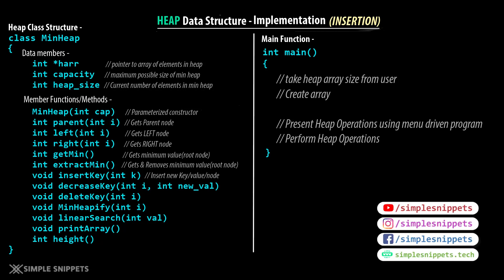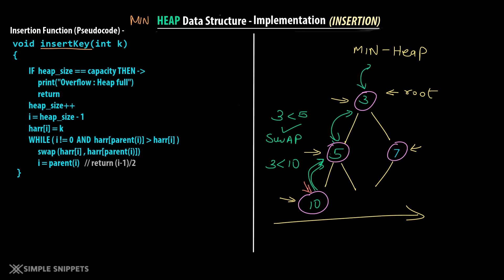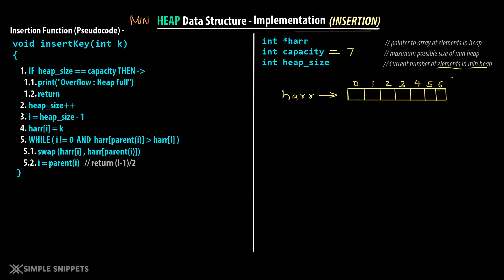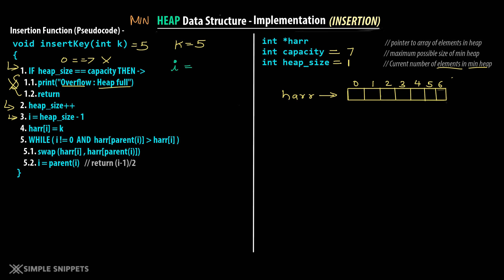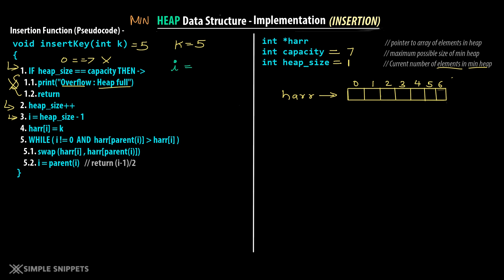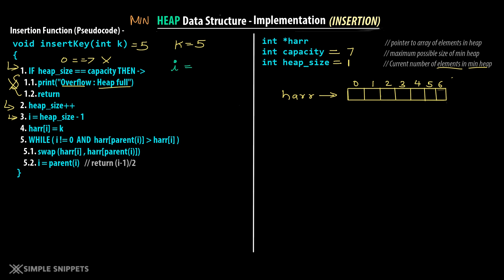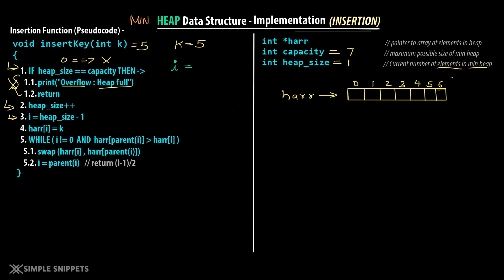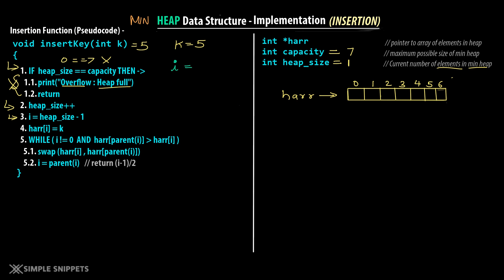Insertion in Heap Data Structure - Step by Step Working with Diagram (With Full C++ Code)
In this video tutorial we will understand the Insertion operation in min heap data structure. We will understand the pseudocode and dry run it step by step using the help of diagrams to understand its working. We will also implement the insertion in heap operation using C++ Programming code.
Timecodes -
0:00 Introduction & Recap
01:05 Insertion Working with Diagram
06:24 Insertion Pseudocode Dry Run
21:12 Heap Insertion C++ Code